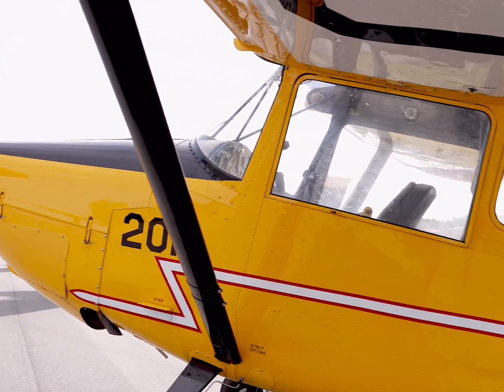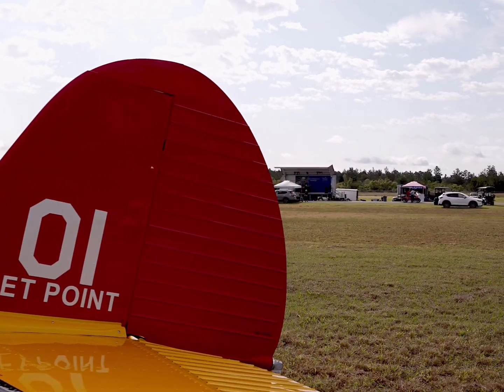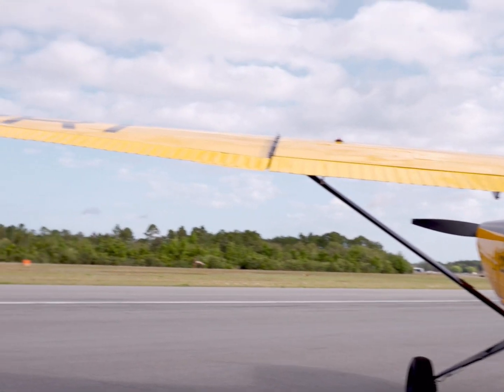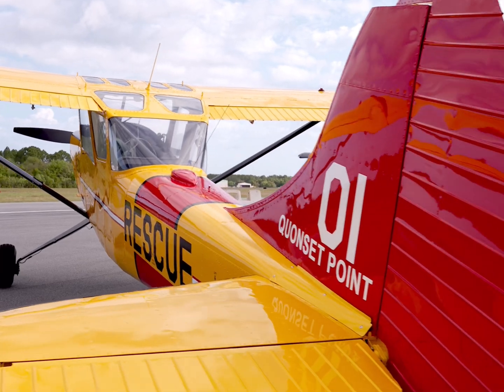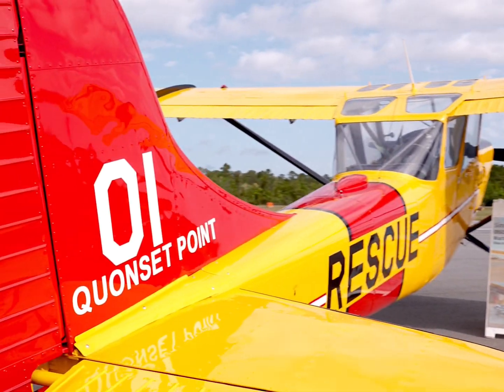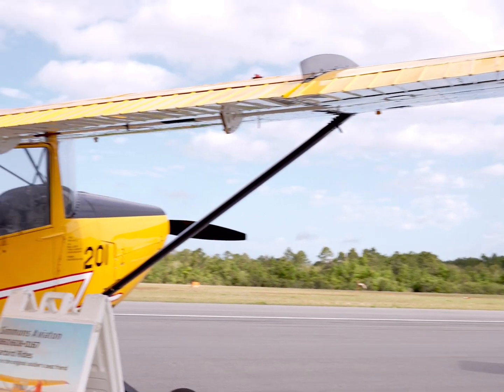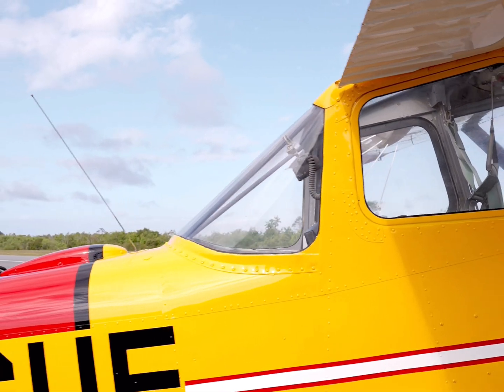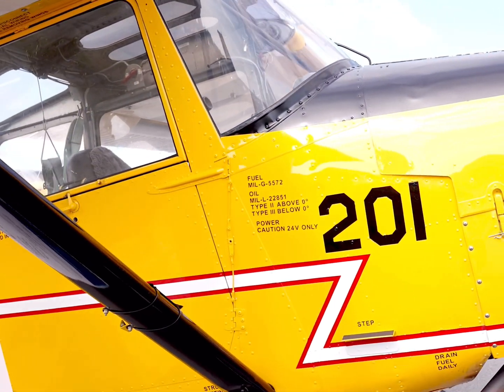What Made the L-19 Bird Dog an Iconic Aircraft?